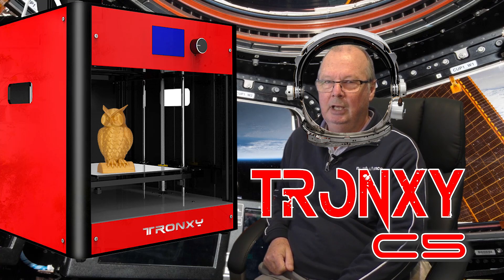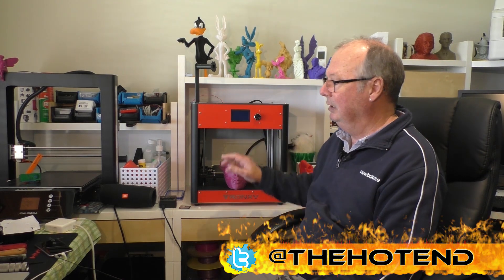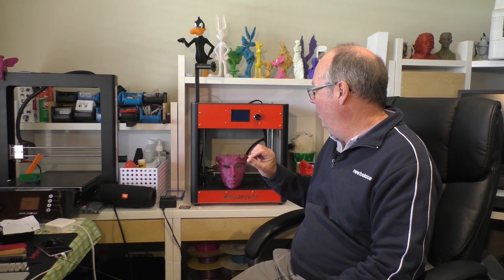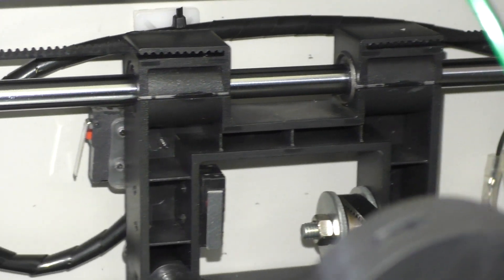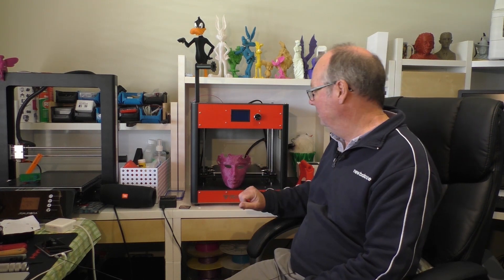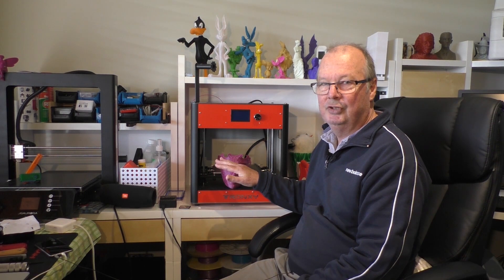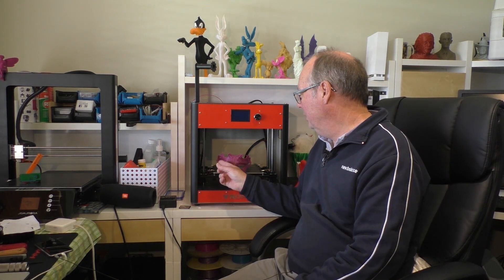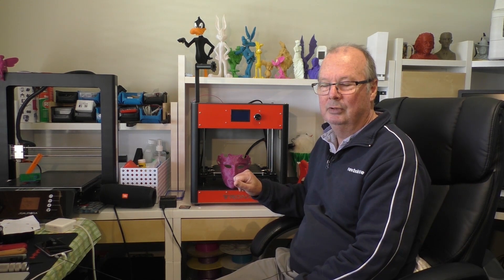TRONXY C5 Review! 210x210x210 Pre-Built 3D Printer!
We got our hands on the latest TronXY the Tronxy C5! Pre built printer, ready to go out of the box!

CODE: THEHOTEND

▼▼ Postage Details ▼▼
AUSTRALIA